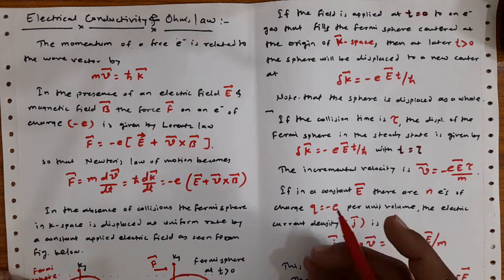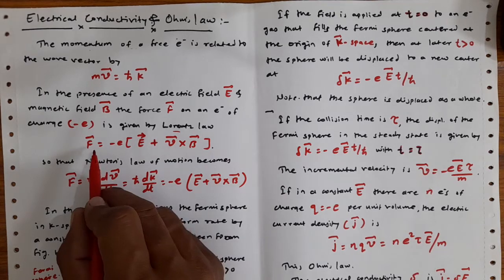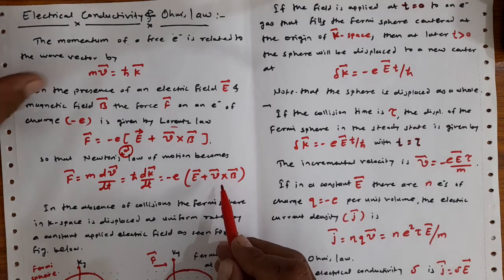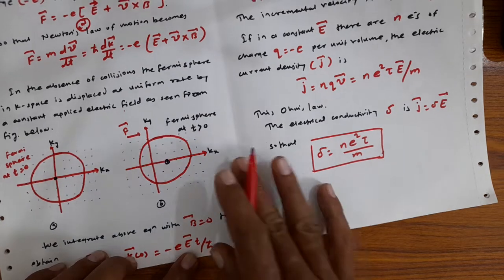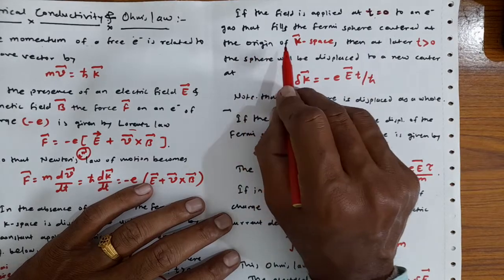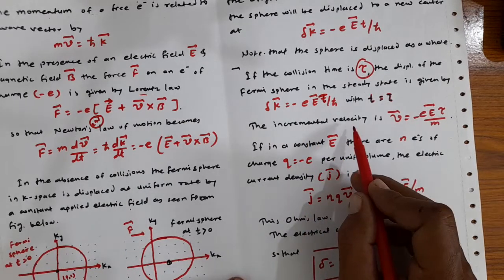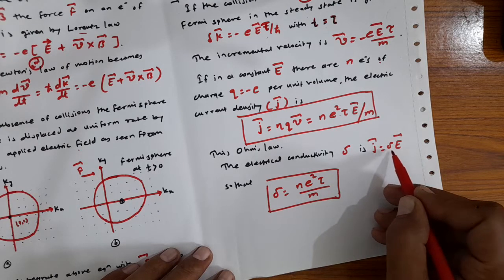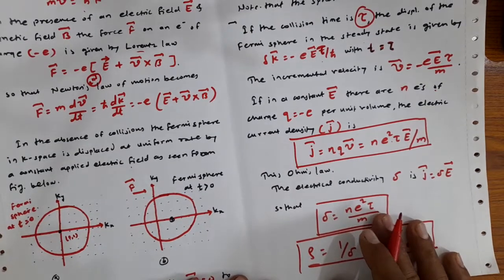Electrical Conductivity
PHCT-232 Solid State Physics SPPU @ MSc - II NWC, Pune